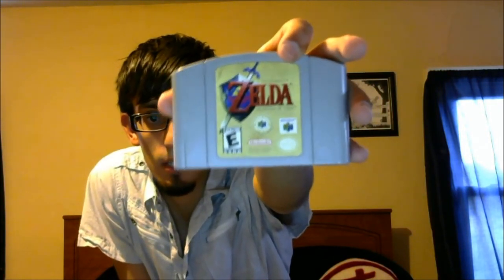What is an Ocarina?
Ocarinas are lovely instruments with an exotic feel. Covered here are the various kinds and their differences and similarities. Ken also plays a piece titled "Owl" by his sister Katarina. Hope you enjoy the Ocarina.

: a simple wind instrument typically having an oval body with finger holes and a projecting mouthpiece

Information Sources (Read for more info on topics covered)

Thank you wonderful people, come again soon!

Like the music used in this video? Check the sources below!